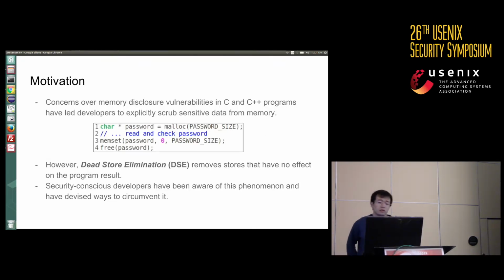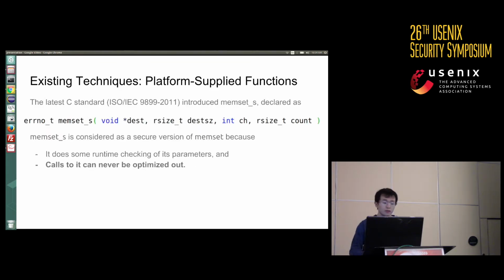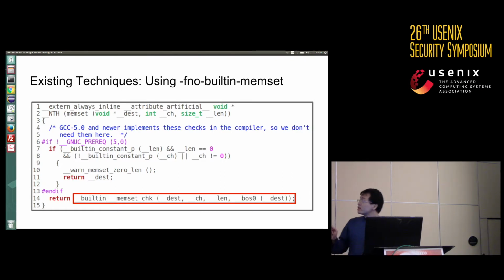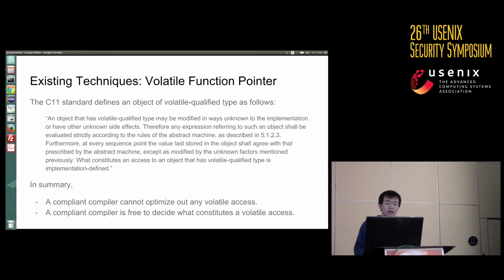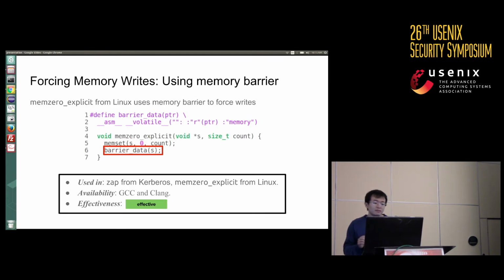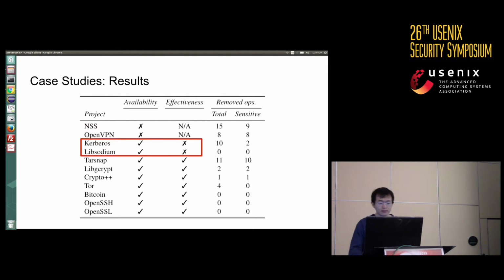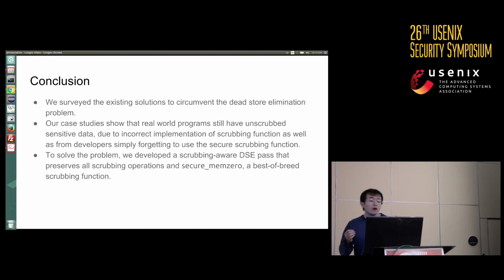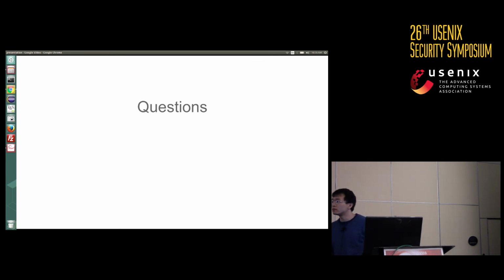USENIX Security '17 - Dead Store Elimination (Still) Considered Harmful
Zhaomo Yang and Brian Johannesmeyer, University of California, San Diego; Anders Trier Olesen, Aalborg University; Sorin Lerner and Kirill Levchenko, University of California, San Diego

Dead store elimination is a widely used compiler optimization that reduces code size and improves performance. However, it can also remove seemingly useless memory writes that the programmer intended to clear sensitive data after its last use. Security-savvy developers have long been aware of this phenomenon and have devised ways to prevent the compiler from eliminating these data scrubbing operations.

In this paper, we survey the set of techniques found in the wild that are intended to prevent data-scrubbing operations from being removed during dead store elimination. We evaluated the effectiveness and availability of each technique and found that some fail to protect data-scrubbing writes. We also examined eleven open source security projects to determine whether their specific memory scrubbing function was effective and whether it was used consistently. We found four of the eleven projects using flawed scrubbing techniques that may fail to scrub sensitive data and an additional four projects not using their scrubbing function consistently. We address the problem of dead store elimination removing scrubbing operations with a compiler-based approach by adding a new option to an LLVM-based compiler that retains scrubbing operations. We also synthesized existing techniques to develop a best-of-breed scrubbing function and are making it available to developers.